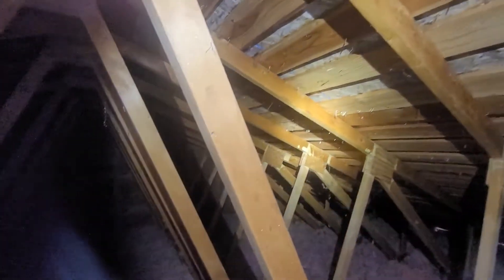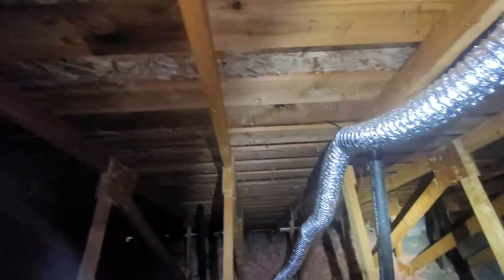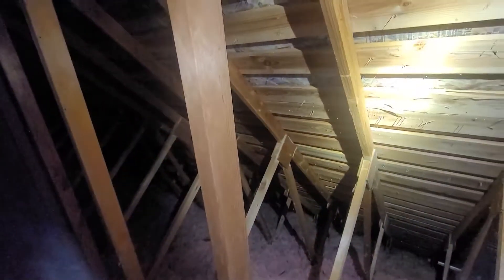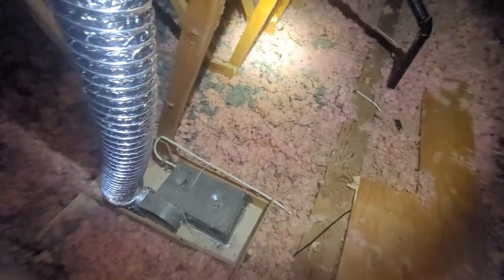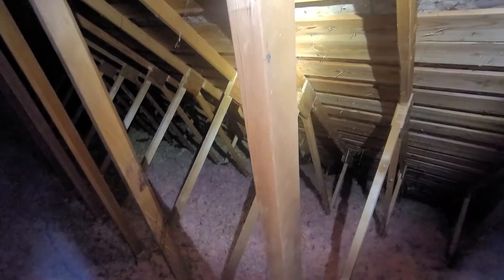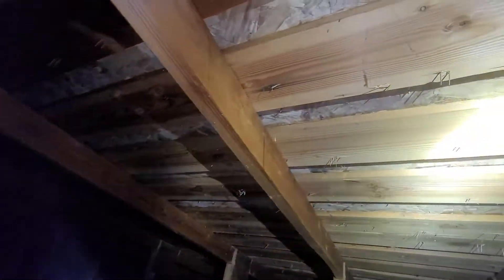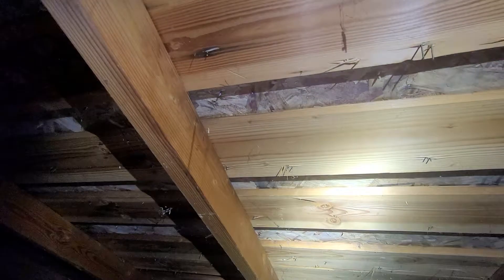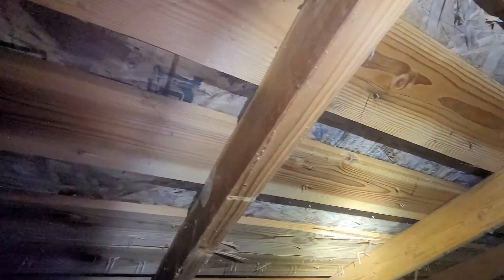Picture Attic Evaluation